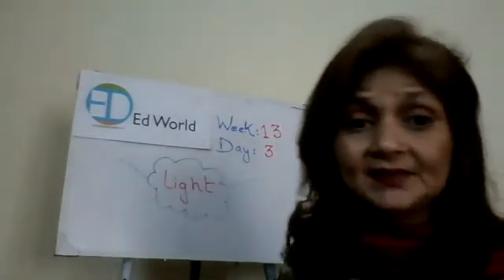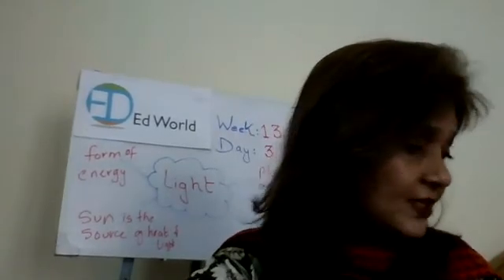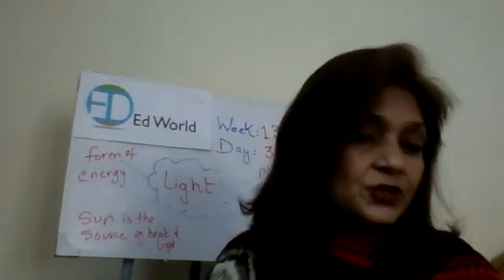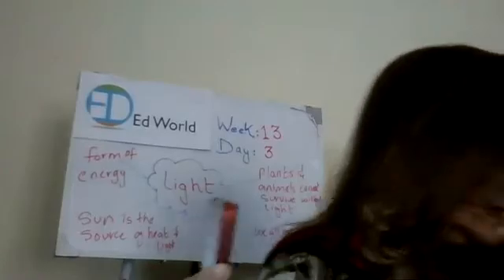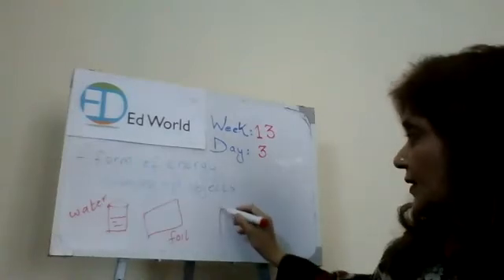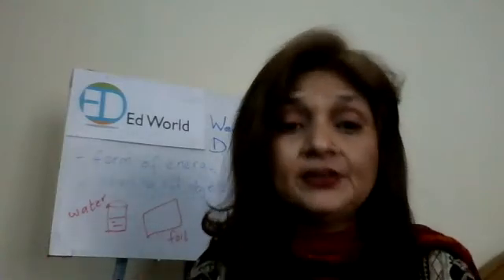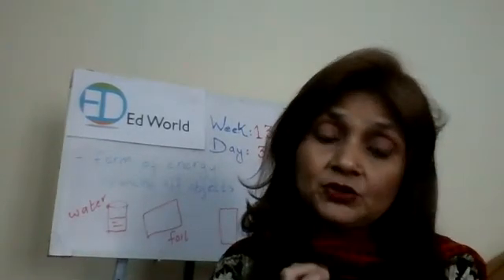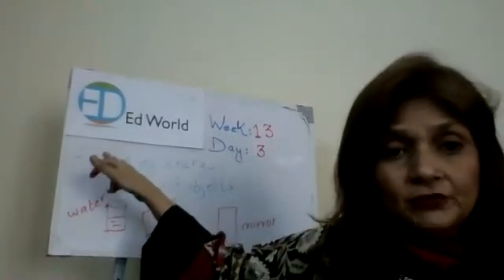Light Reflectors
Week 13 Day 3 - Grade 2 - Science - Ed World